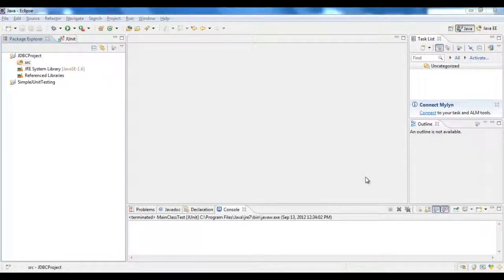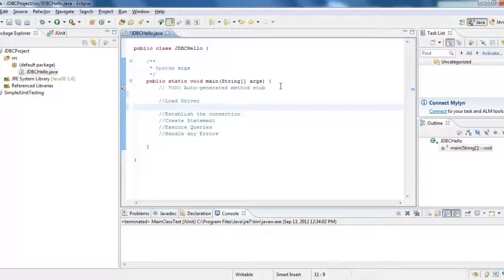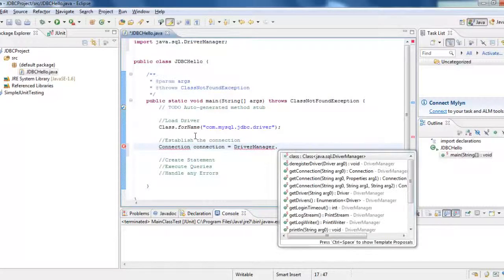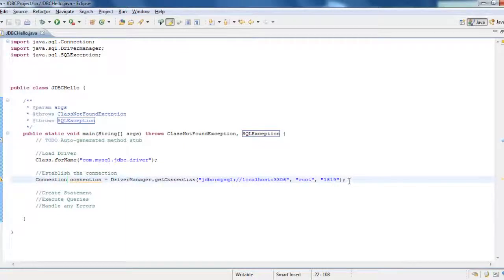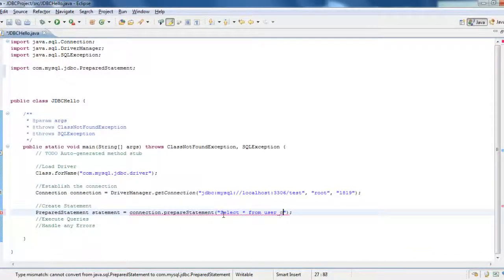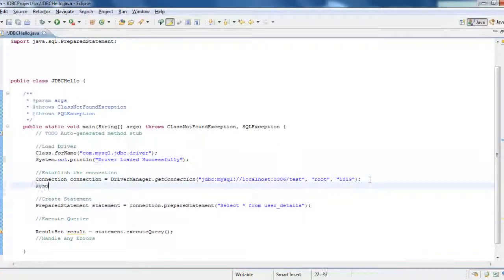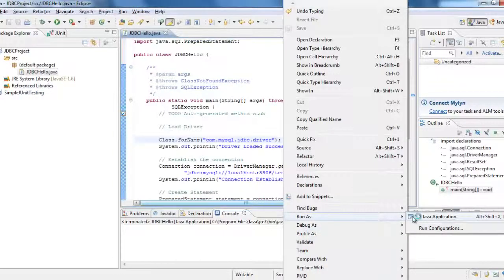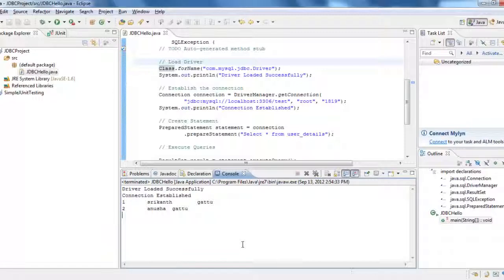JDBC( Java Database Connectivity) - Part2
Sample Project to connect to database using JDBCTemplate